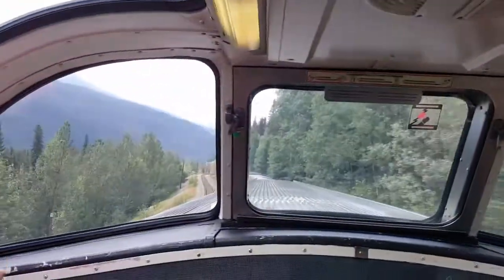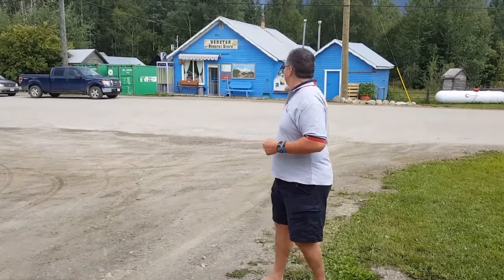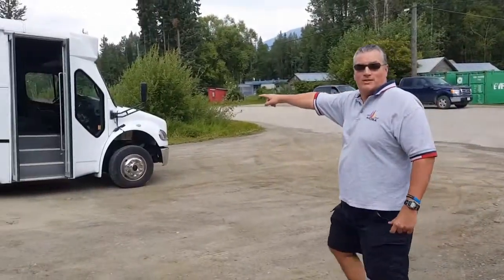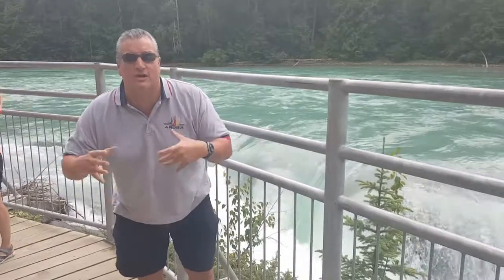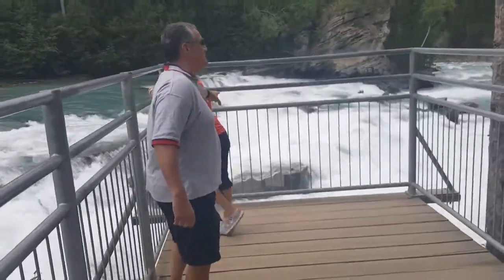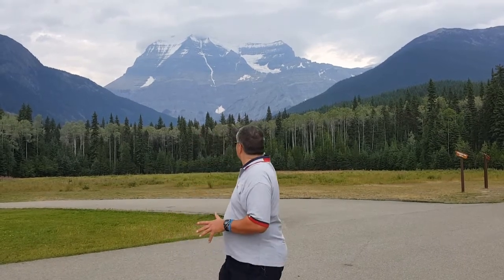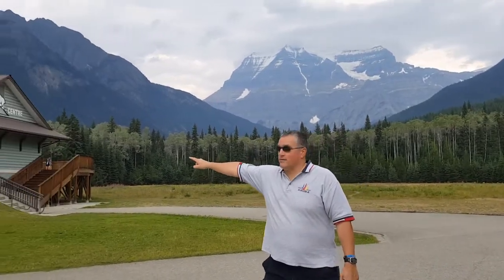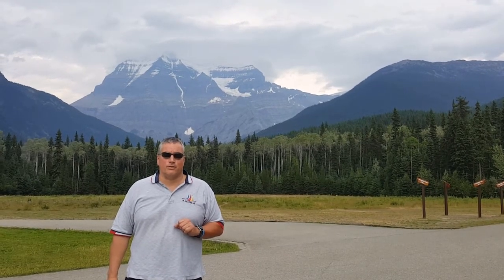Jasper to Dunster BC train ride - summer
this is the summer train ride between Jasper AB and Dunster BC - like the winter tour takes the same route but this one stops at the waterfall which is the furthest west point where the salmon jump out of water in summer